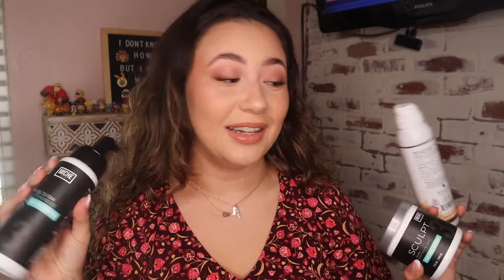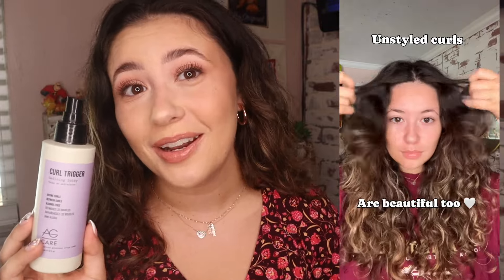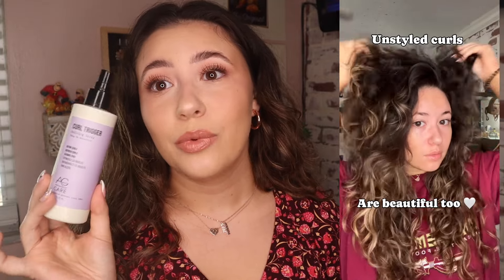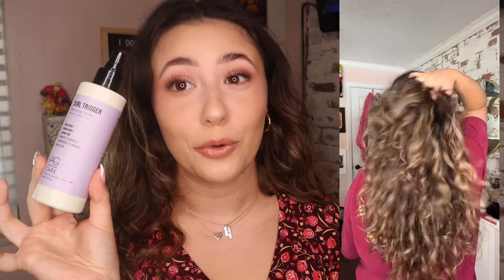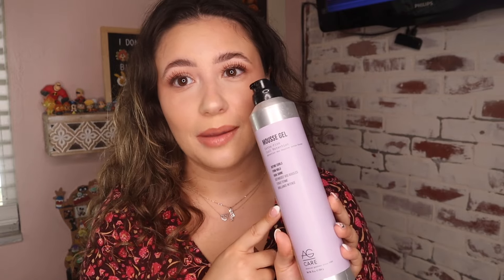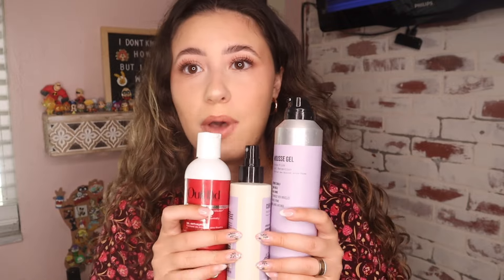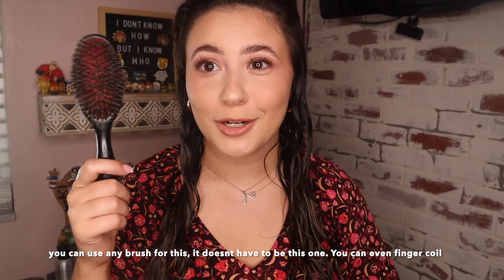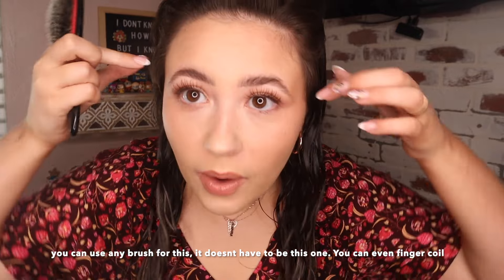Full IN DEPTH Curly Hair Styling Routine for Consistent Results